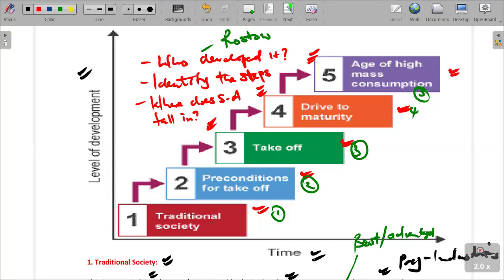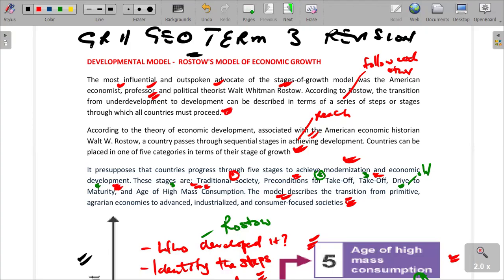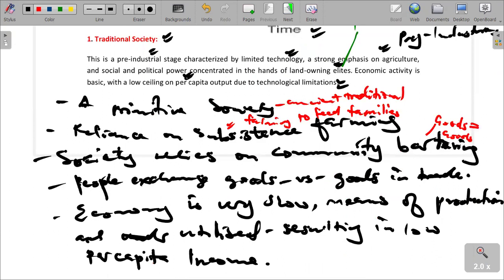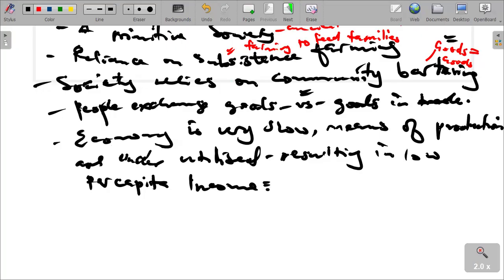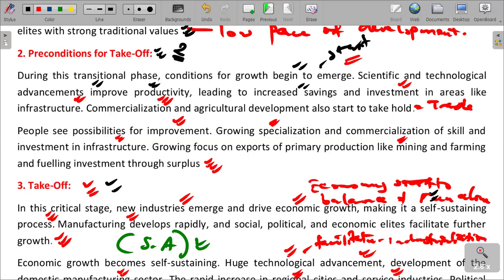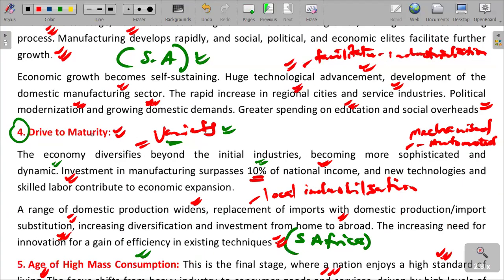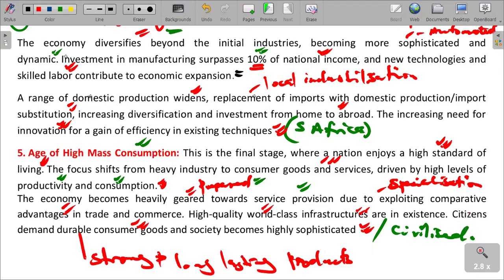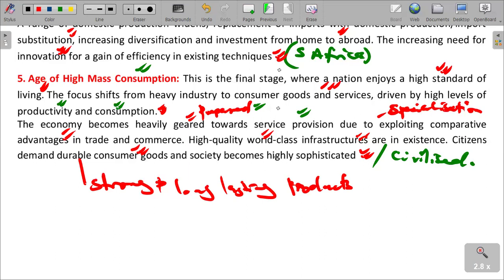Geography Grade Term 3 - Revision Work.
Geography Grade Term 3  -  Rostow Development Model Analysed.